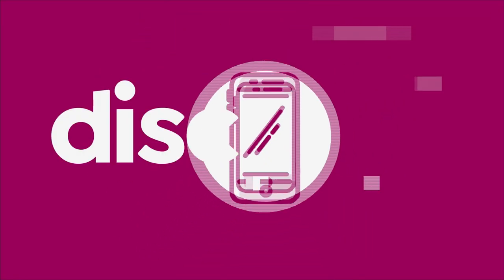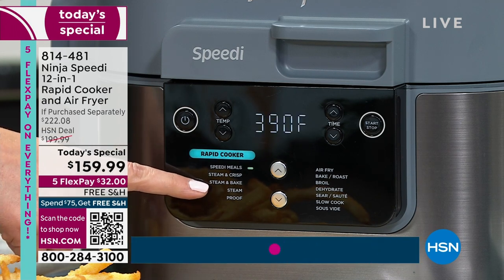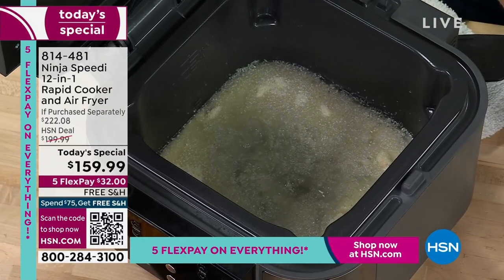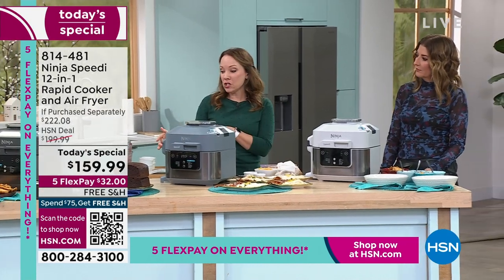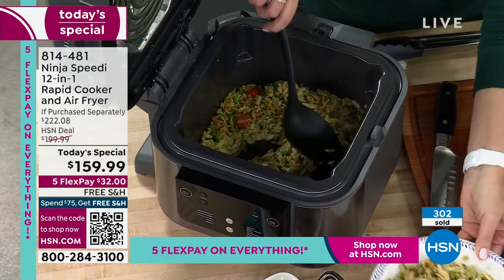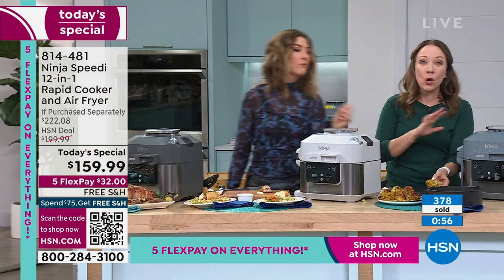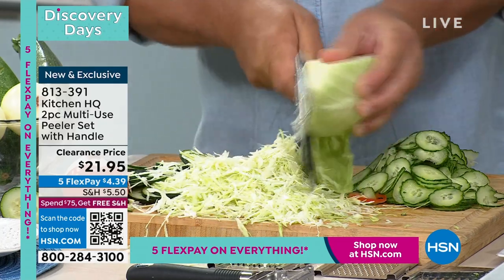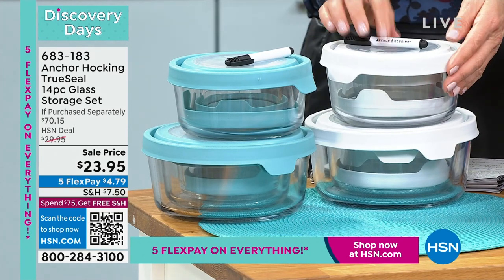HSN | Kitchen Favorites - Ninja 01.27.2023 - 12 AM